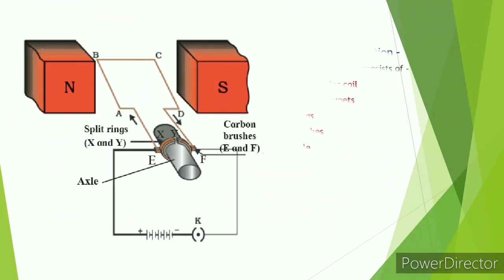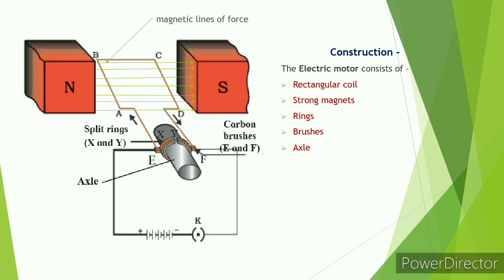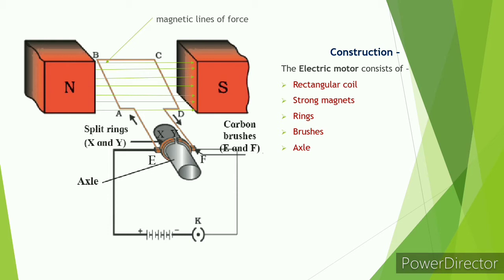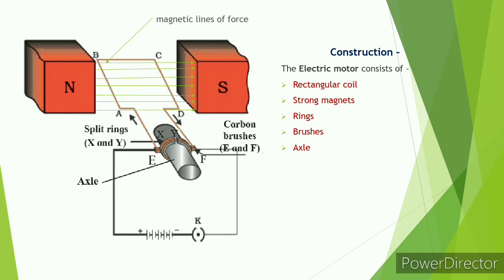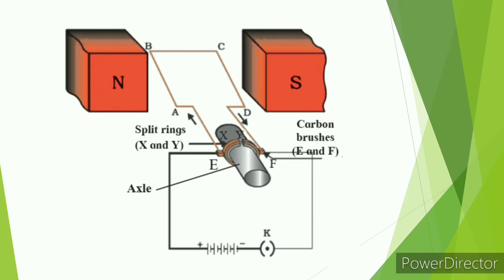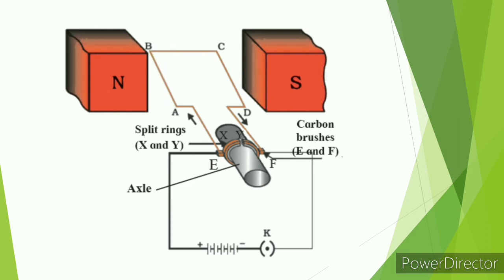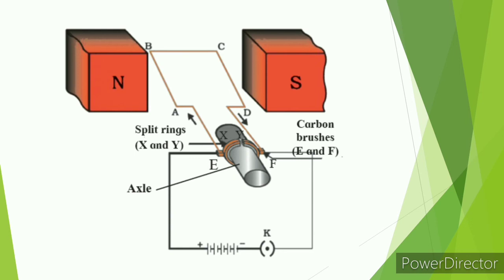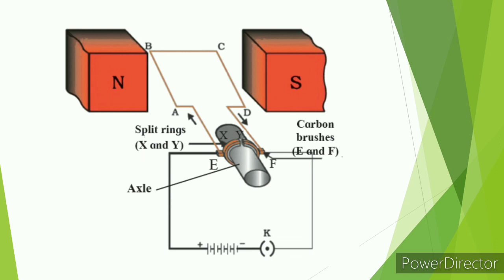Effects of electric current-5 l Electric motor l STD 10 l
This video gives information about the electric motor and its principle, construction, working etc.
Thanks to Science and technology part-1 textbook of SSC board.